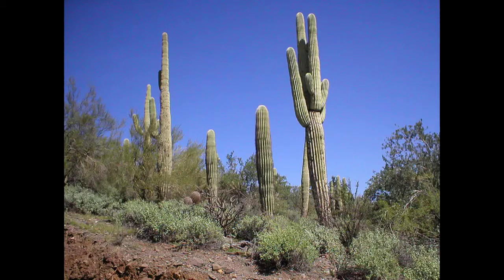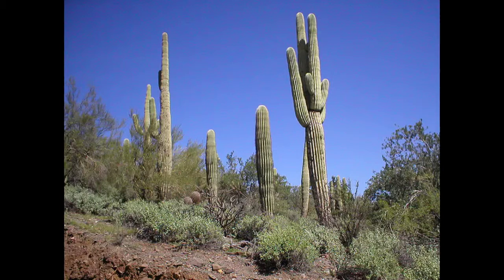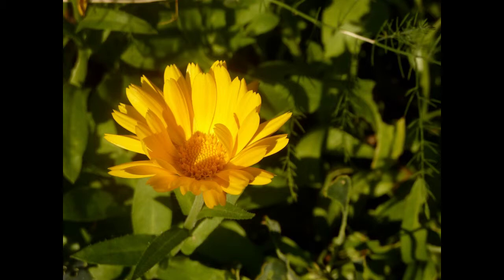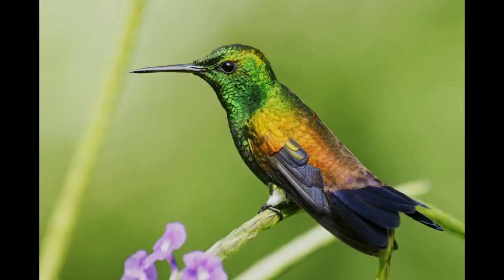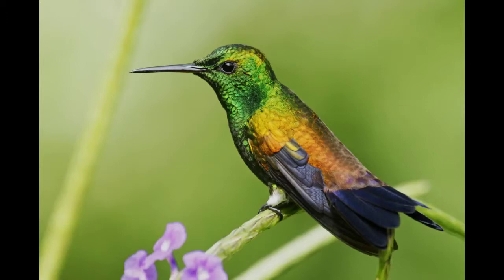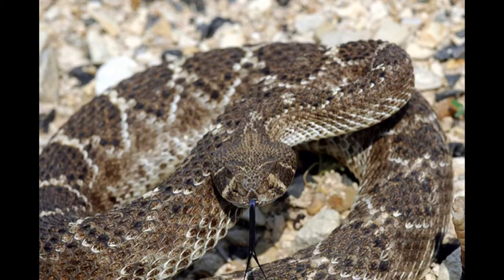Sanora desert by sophie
My highlight for Sonoran desert